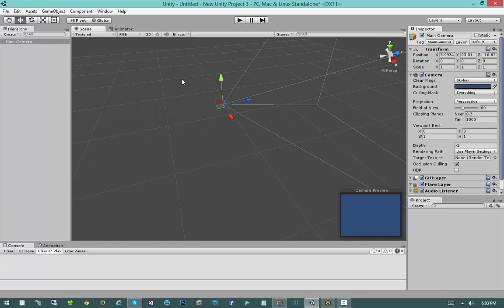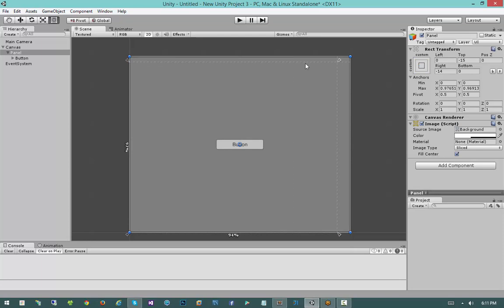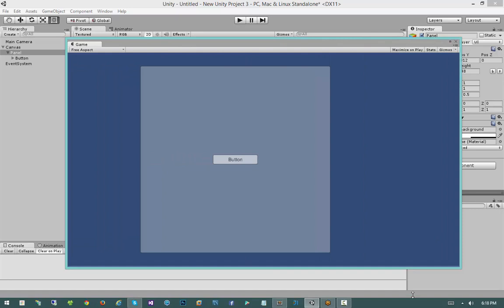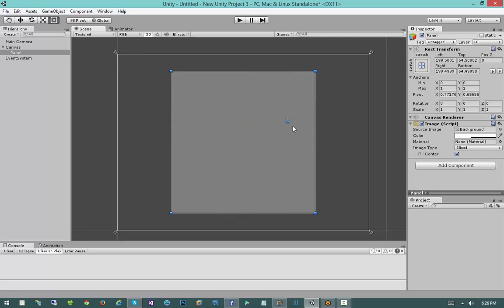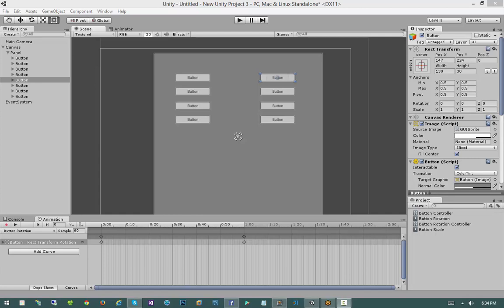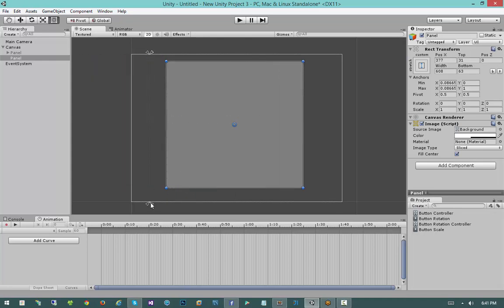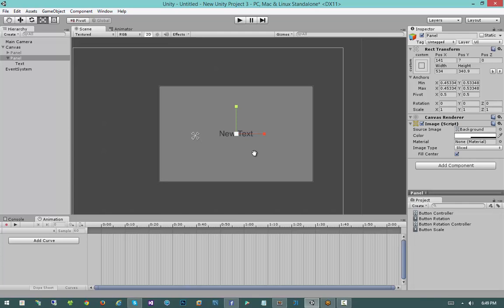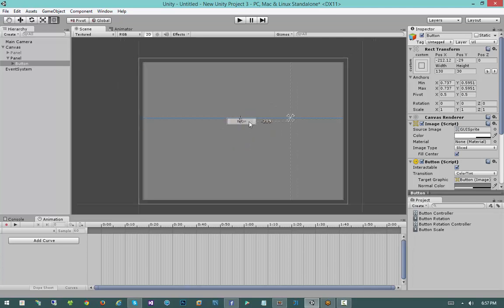004 rect transforms